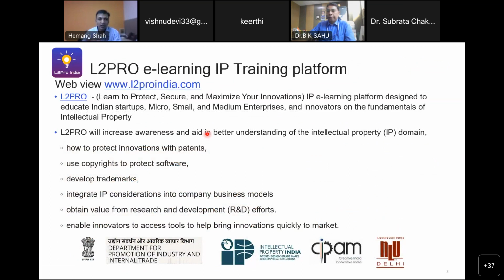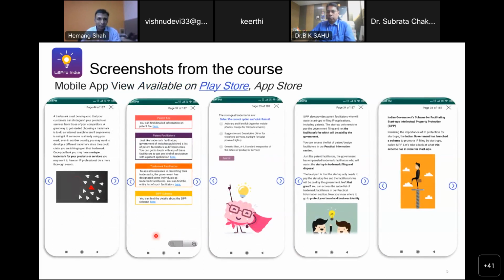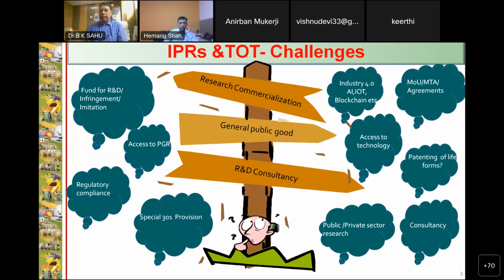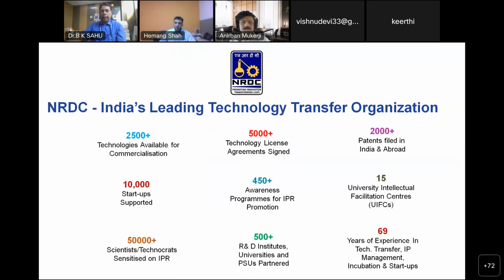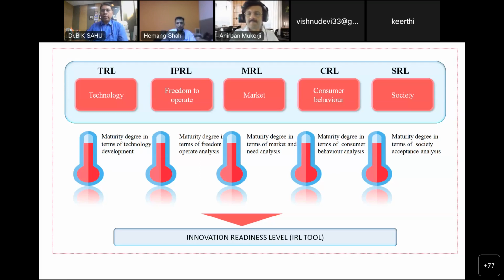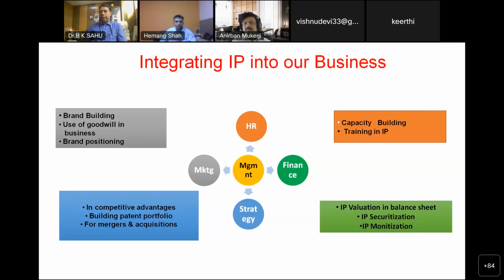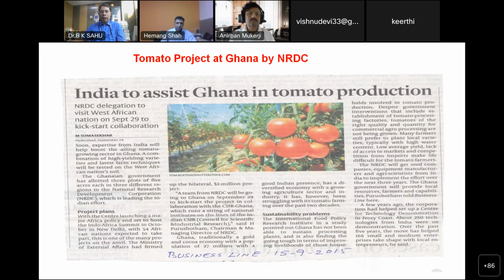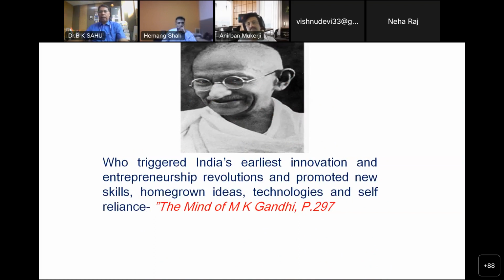Webinar on Commercialization of Intellectual Property Rights